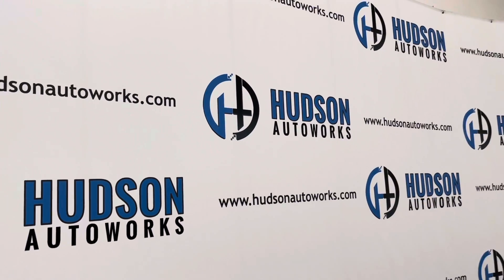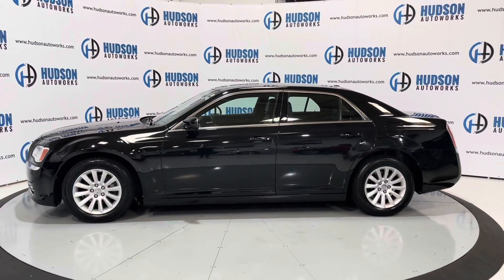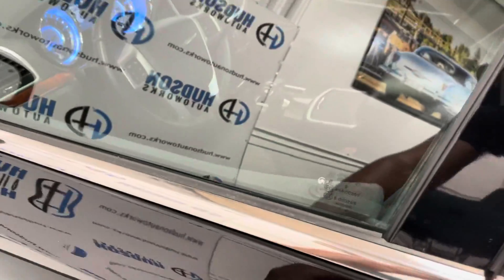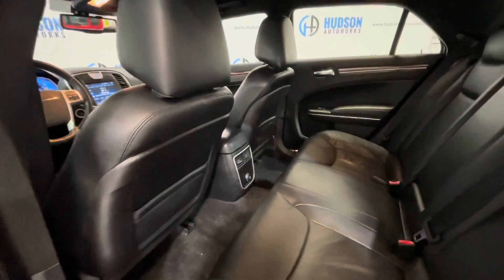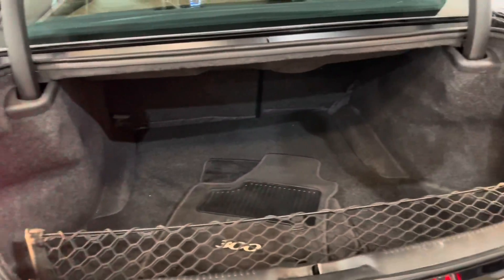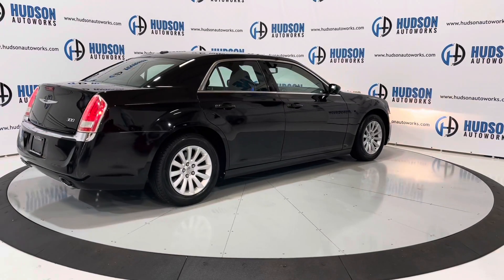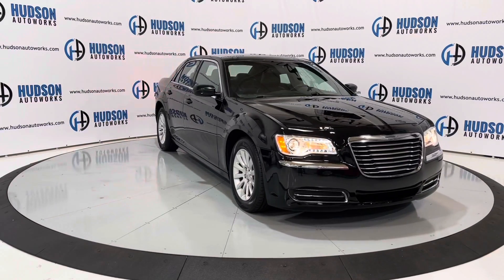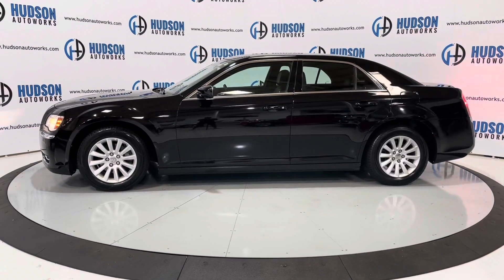2013 Chrysler 300 // Start-Up, Walkaround & Tour // HUDSON AUTOWORKS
2013 Chrysler 300 Start-Up, Walkaround & Tour. Vehicle available at Hudson Autoworks in Greensboro, NC. for more information.